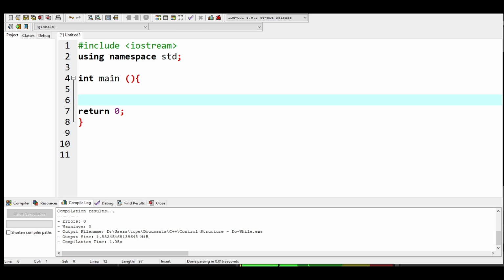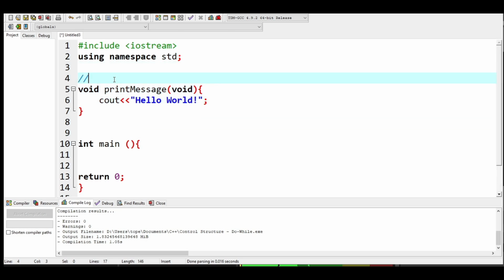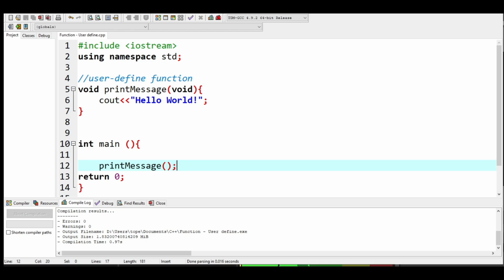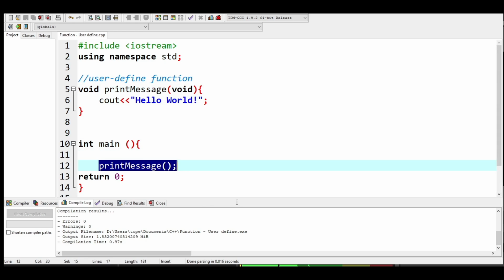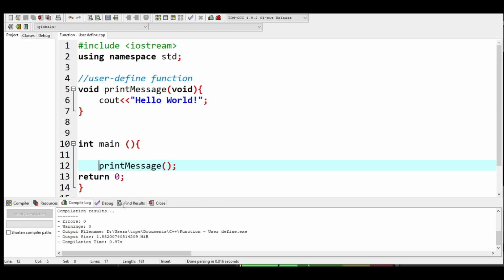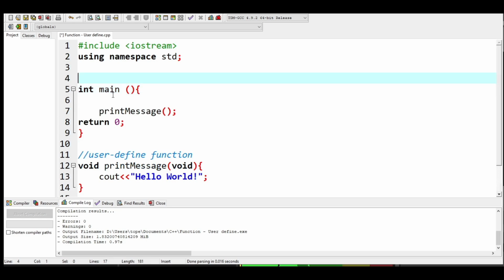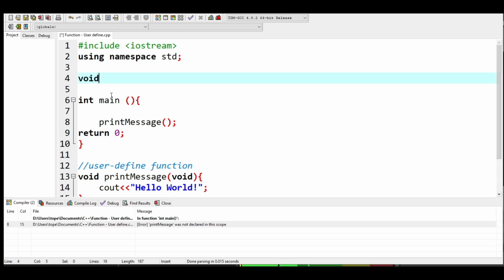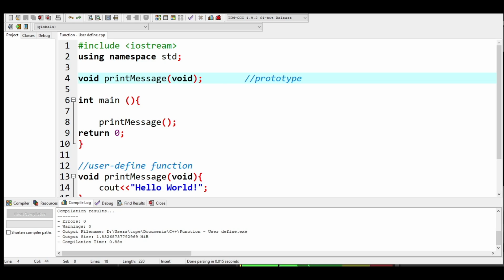C++ - Function User Part IA | chris_tutorial